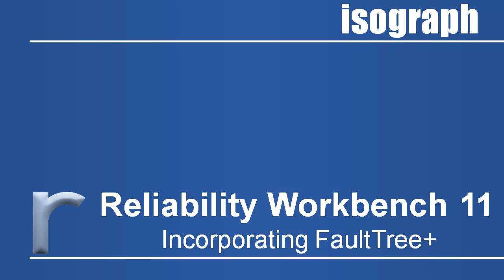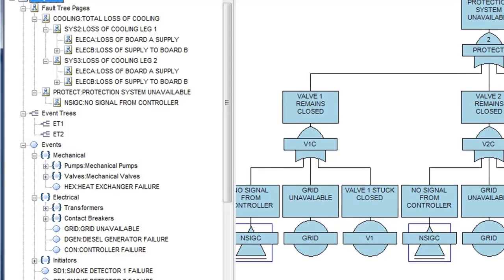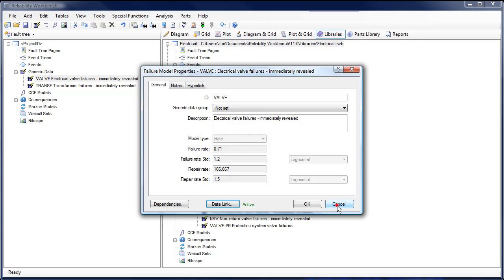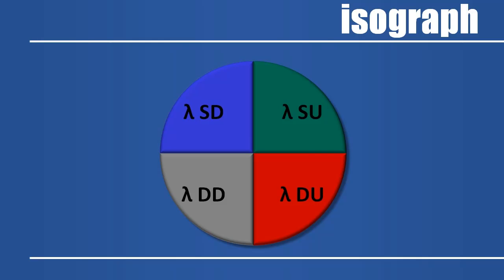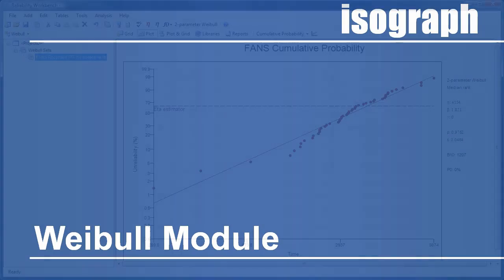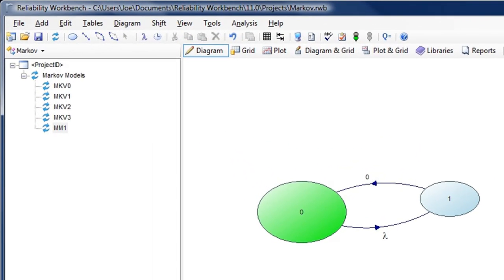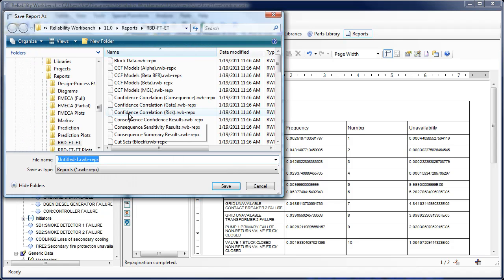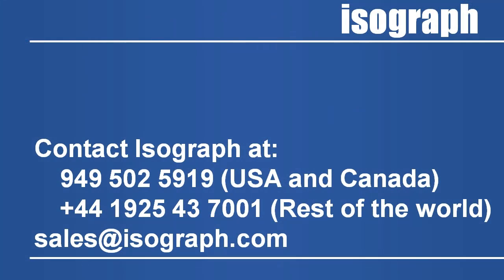Reliability Workbench Version 11